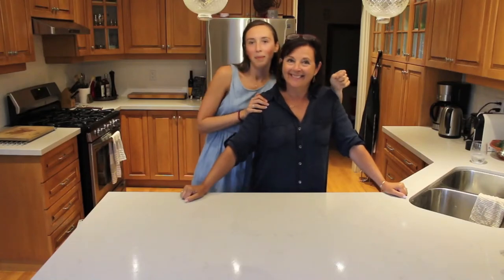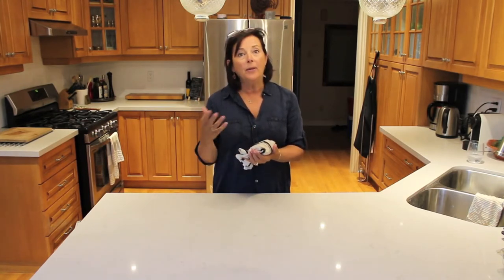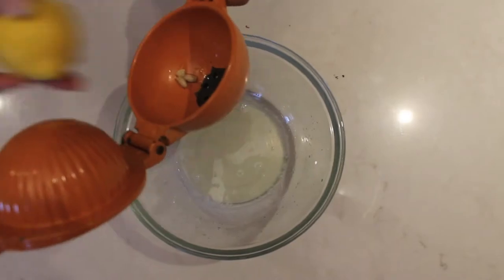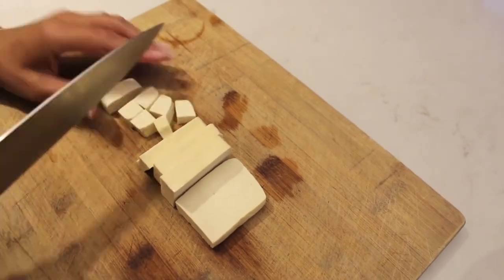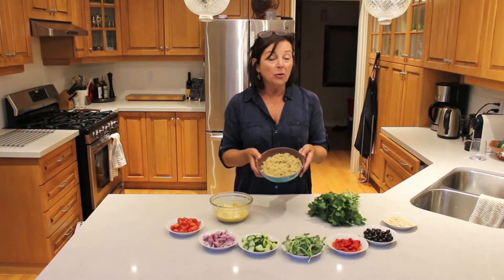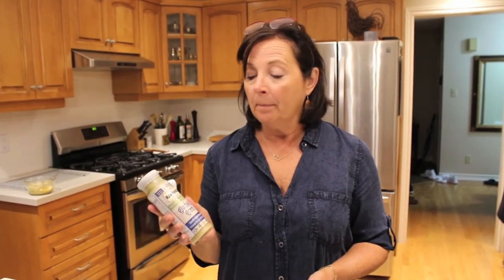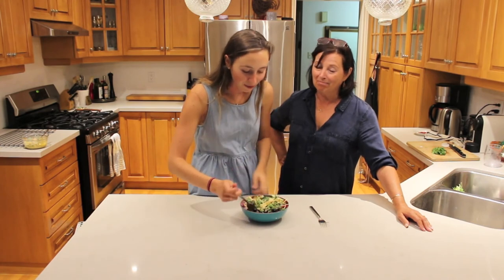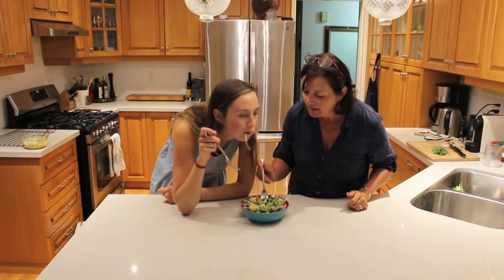VEGAN GREEK FETA BOWL (+ VEGAN FETA RECIPE) | allycancook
HEY GUYS!

This weeks video my mom shows you how she makes her fav VEGAN GREEK FETA FRESHII BOWL!!